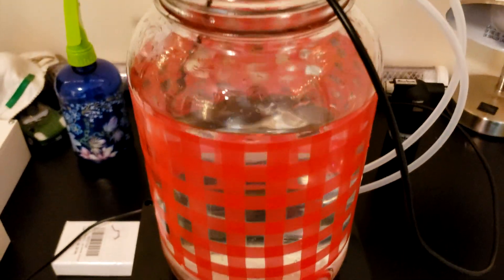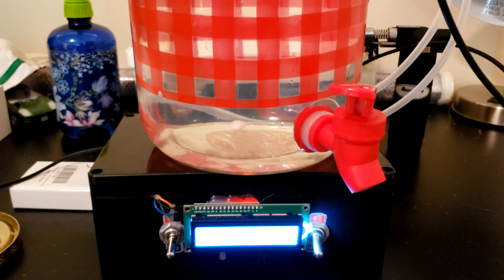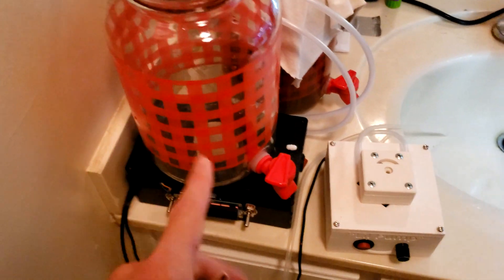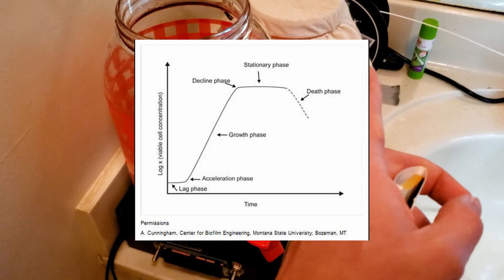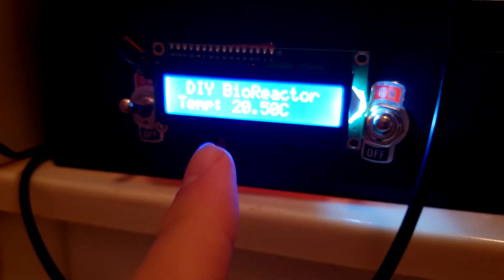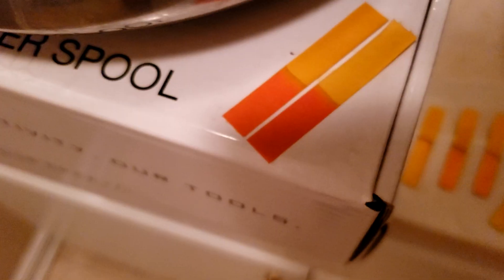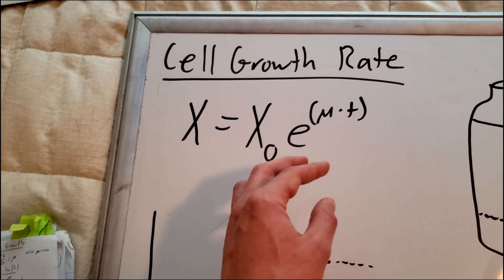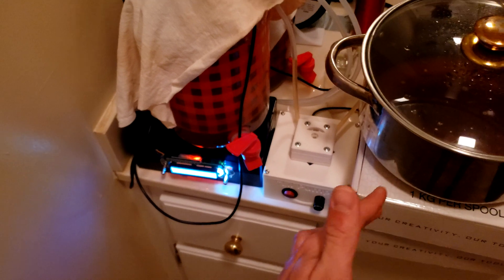Fed Batch DIY Bioreactor Experiment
A shoddy, but still working proof of concept bioreactor.

Let me know if you have recommendations for future videos in the comments below!